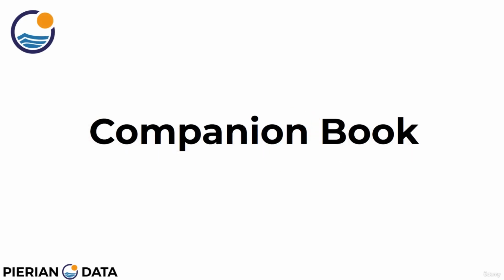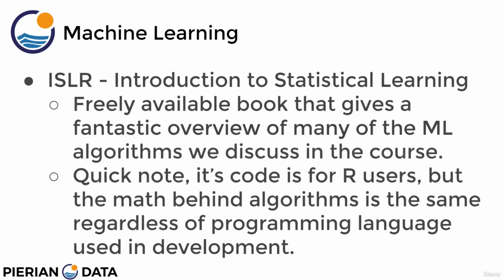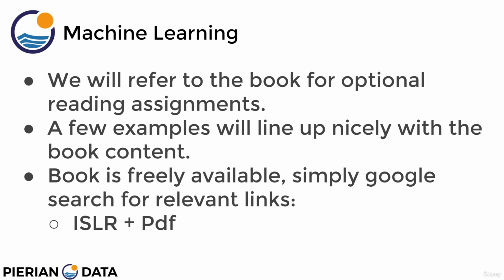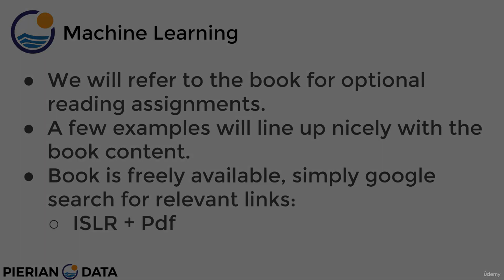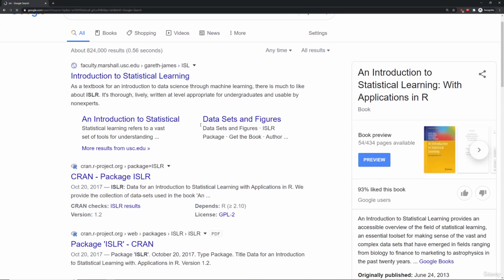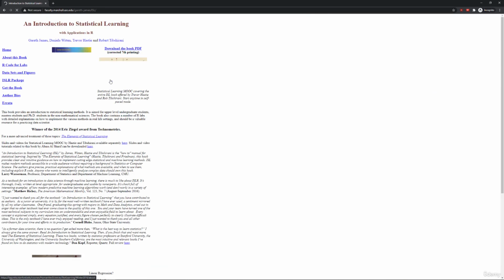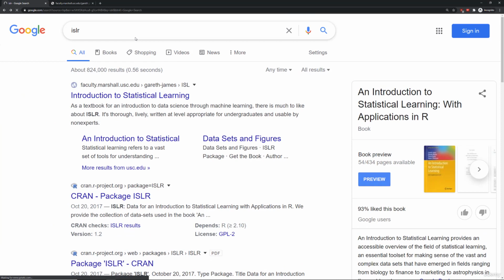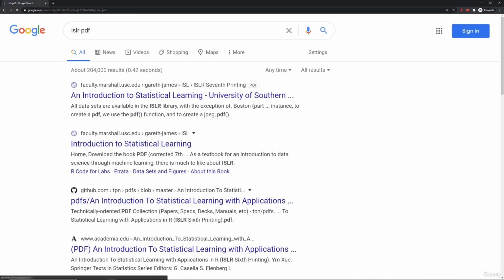𝑪𝒐𝒎𝒑𝒂𝒏𝒊𝒐𝒏 𝑩𝒐𝒐𝒌 𝑰𝒏𝒕𝒓𝒐𝒅𝒖𝒄𝒕𝒊𝒐𝒏 𝒕𝒐 𝑺𝒕𝒂𝒕𝒊𝒔𝒕𝒊𝒄𝒂𝒍 𝑳𝒆𝒂𝒓𝒏𝒊𝒏𝒈